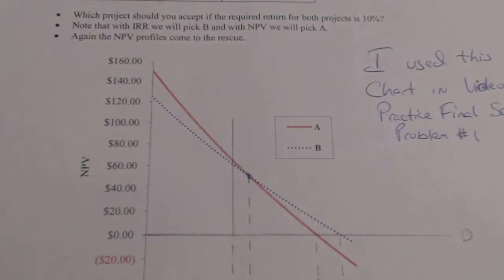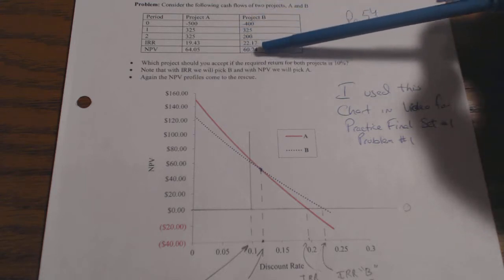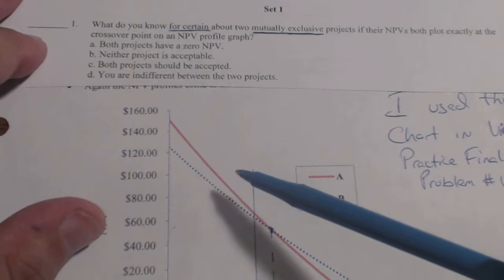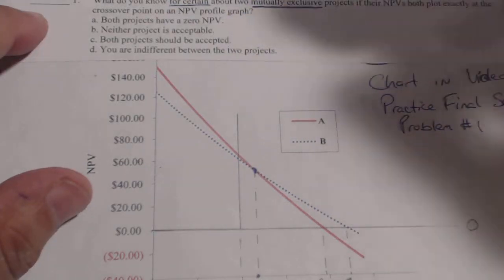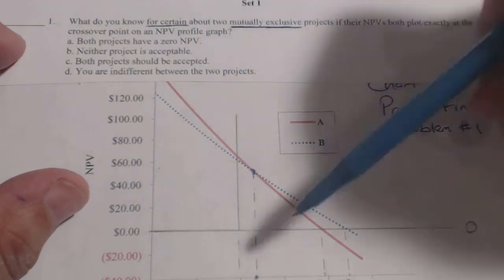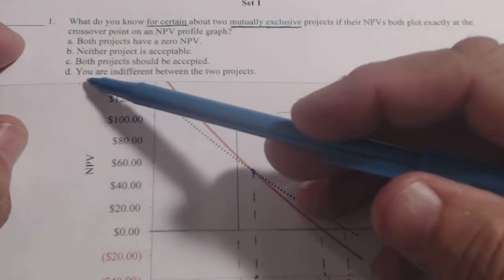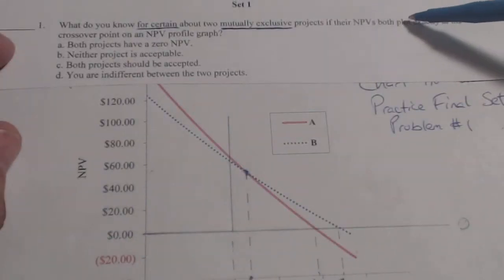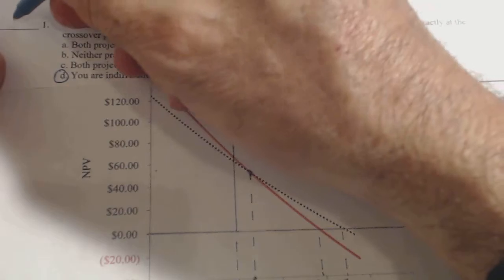Bus 342 Practice Final Set 1 Problem #1